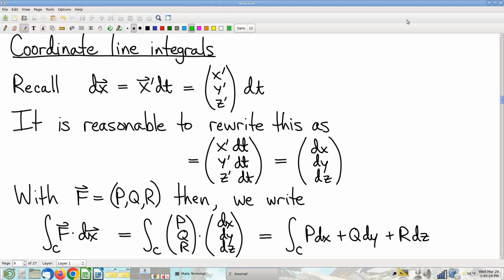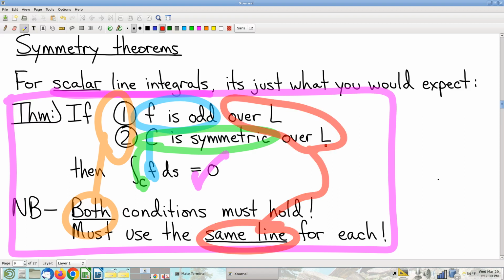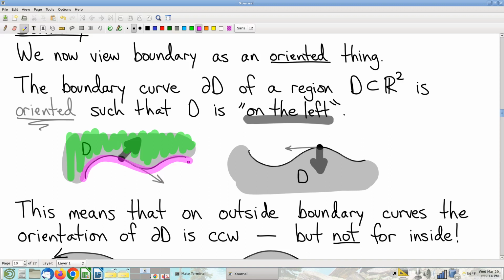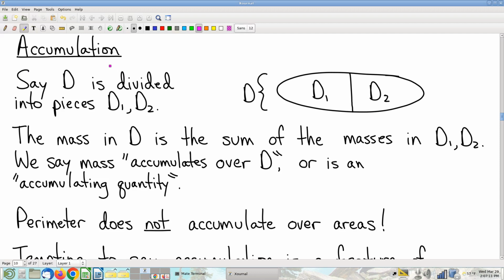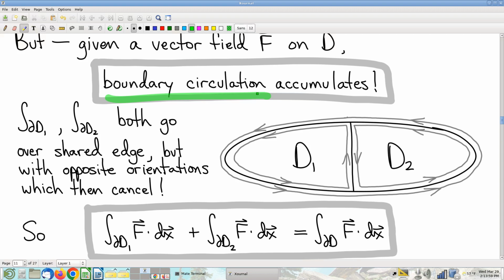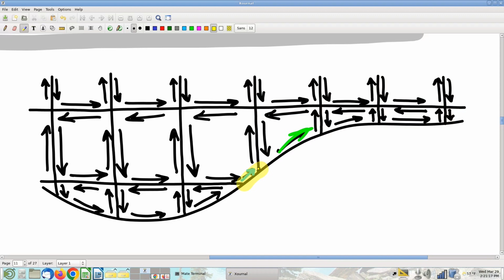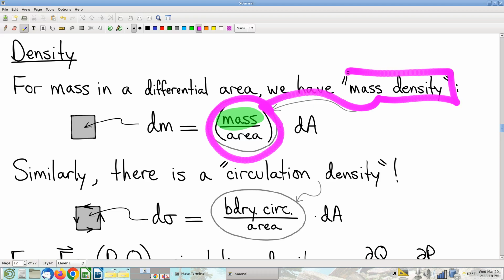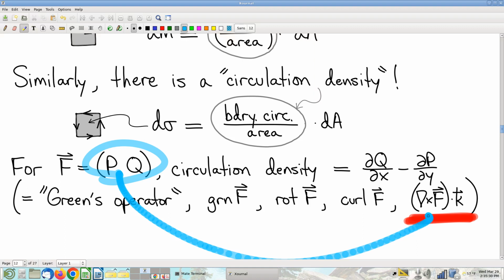Math 219-02, 2023-03-29